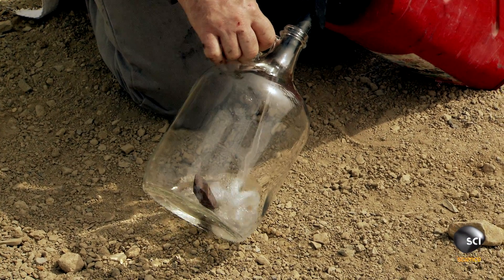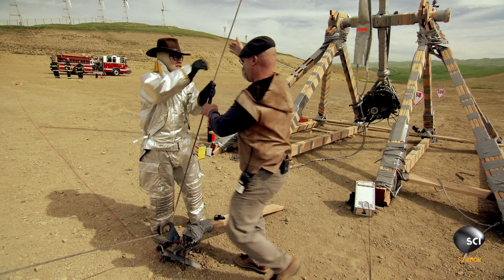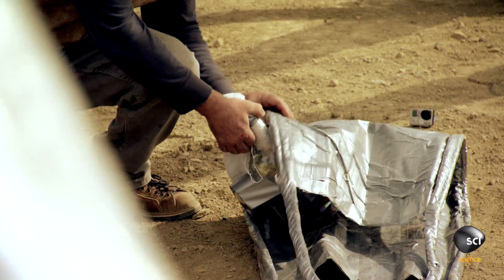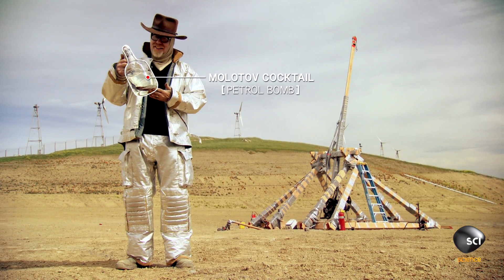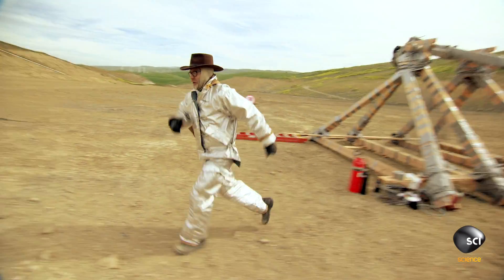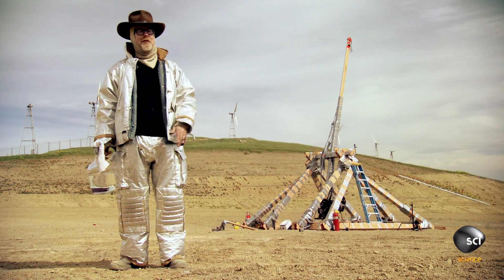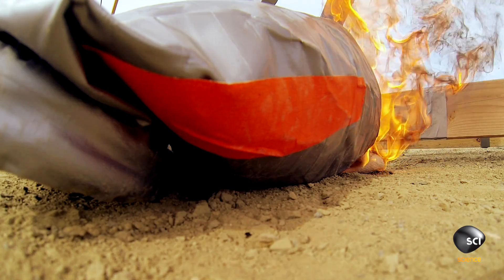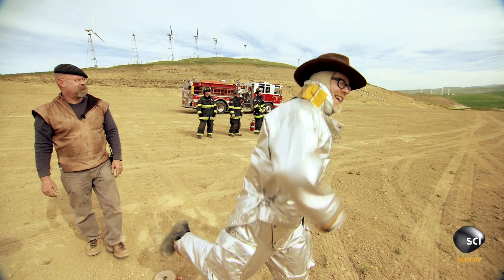Duct Tape Trebuchet | MythBusters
Adam and Jamie build a ginormous trebuchet without any bolts or screws. The only thing holding this baby together is good old fashioned duct tape!

Did you miss the latest episode of MythBusters?  Catch up on Discovery GO!